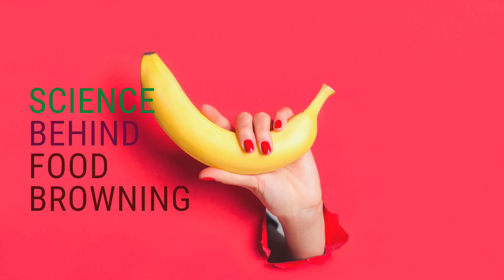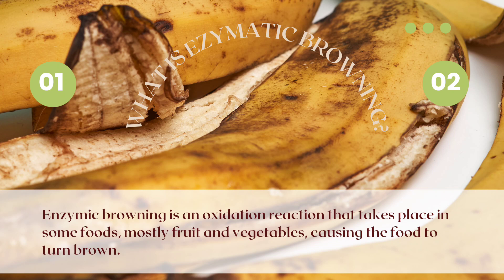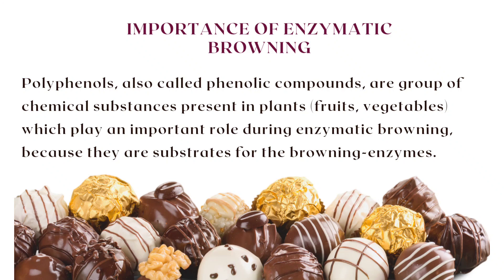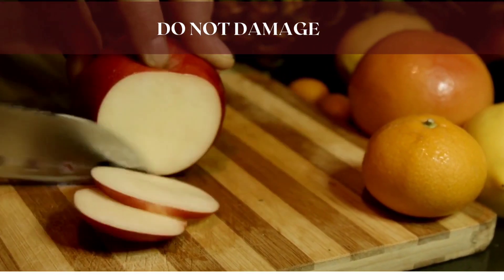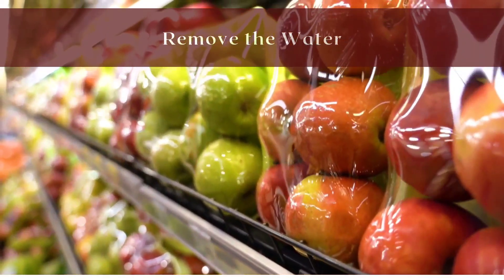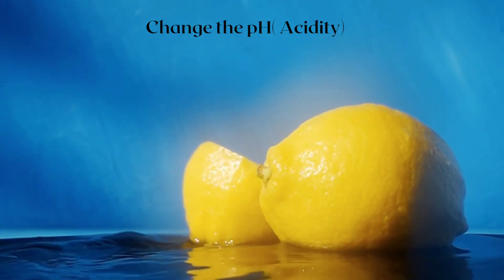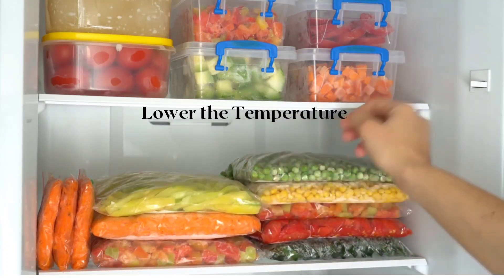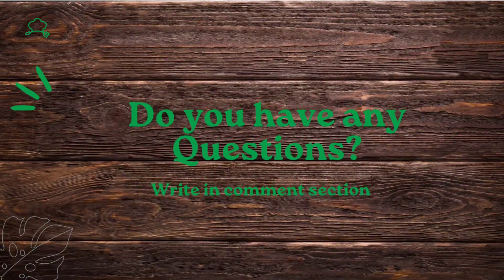WHAT CAUSES THE BROWNING ON FRUITS AND VEGETABLES/ EZYMATIC BROWNING EXPLAINED/ ENZYMES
Foods are made up of lots of different molecules including some called enzymes. Enzymes are special proteins which can speed up chemical reactions and act as biological catalysts. They can cause fruit to ripen and over-ripen, which gives the fruit a brown colour.
Fresh fruit and vegetables normally keep enzymes trapped in their tissues.  However when the fruit is sliced, or squashed, or when the fruit or vegetable begins to break down with age, the enzymes come into contact with oxygen in the air. This causes the fruit to turn brown.
Oxygen in the air can cause sliced fruit to brown, a process called enzymic browning (an oxidation reaction).

00:00 Introduction
00:43 Debunking food myths
01:12 Enzymatic Browning Explained
01:46 What causes the enzymatic browning in Fruits and Vegetables
02:01 Enzyme found in Apple.What is Phenolase
03:06 Importance of Enzymatic browning
03:32 Uses of Enzymatic Browning
03:47 How to prevent enzymatic browning
04:41 What is the role of air in browning of fruits and vegetables
05:27 How the food industry stop the enzymatic browning
06:21 Role of pH level to stop or delay the browning of fruits and vegetables
07:57 how temperature can help to prevent the enzymatic browning
09:06 Applying anti-oxidant to stop the browning of fruits and vegetables